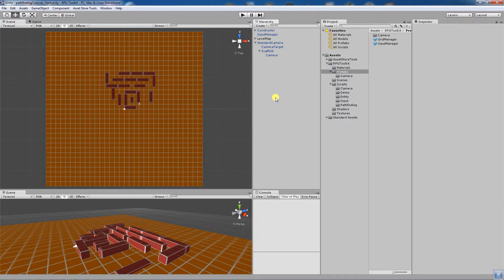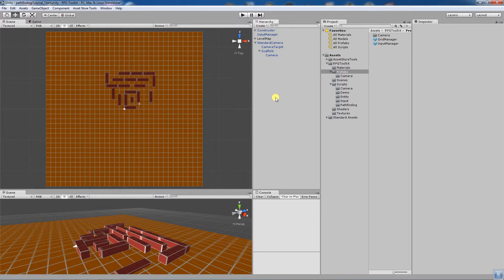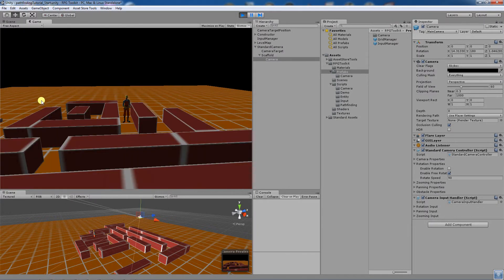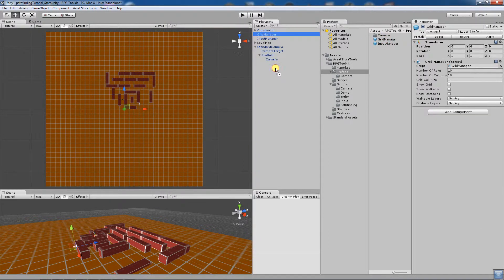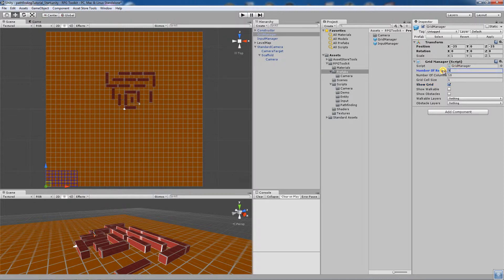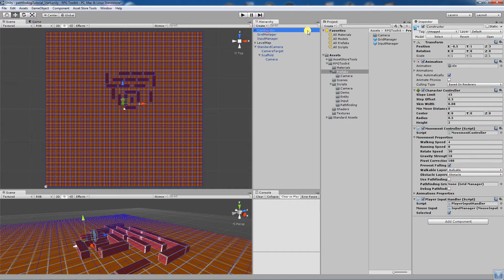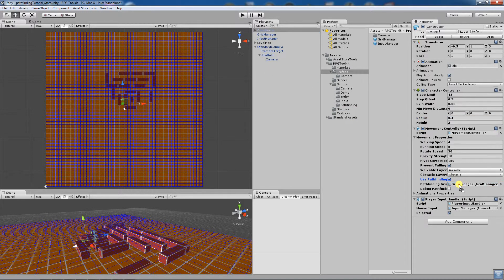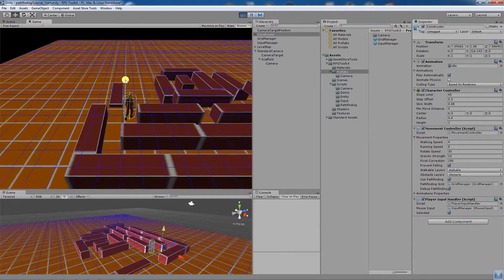RPG Toolkit v1 1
This video shows the new functionality available in v1.1 of the RPG Toolkit, including free rotation for the camera and pathfinding for the movement controller.